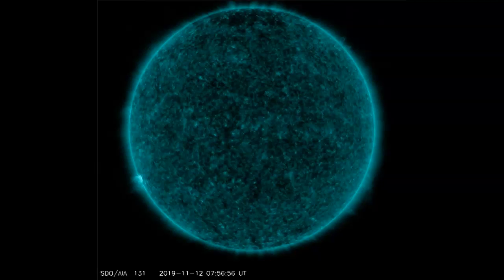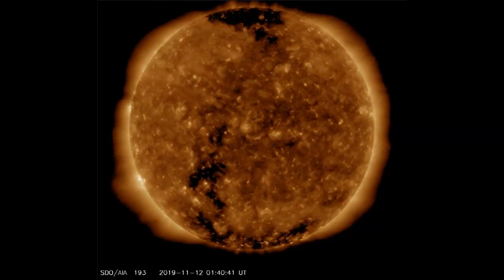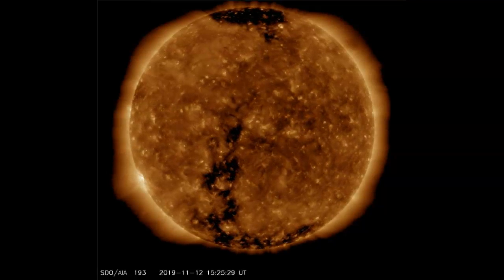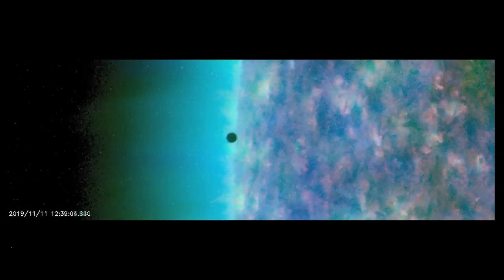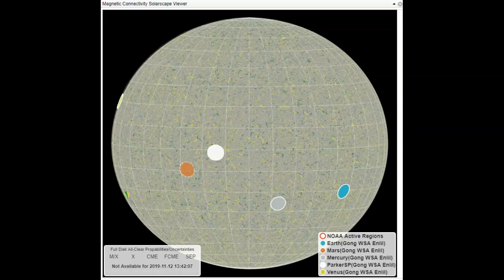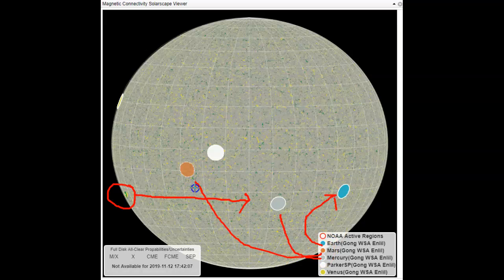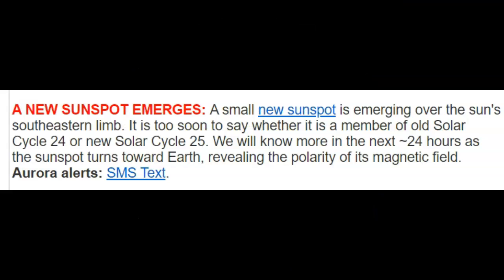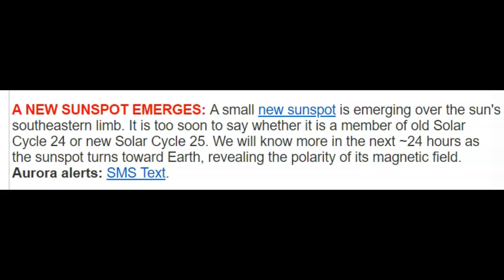The Earth/Sun Magnetic Connectivity Point/New Sunspot.